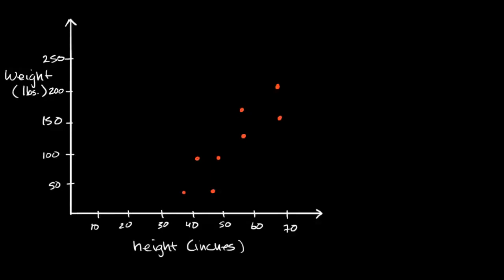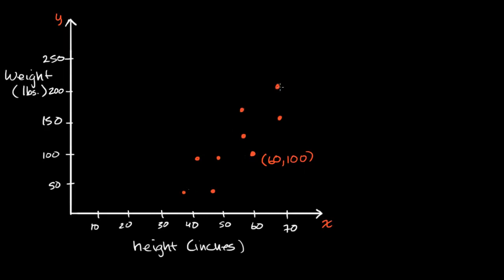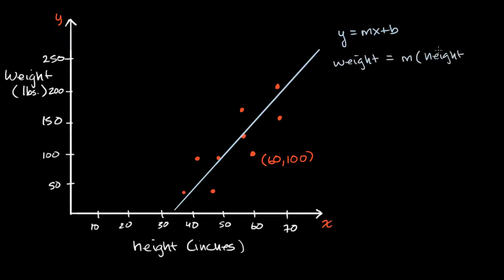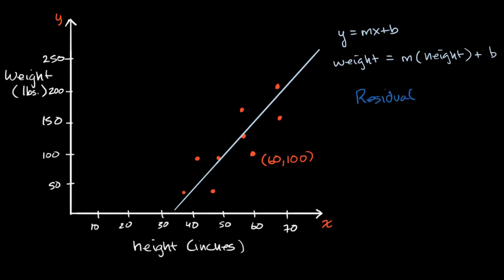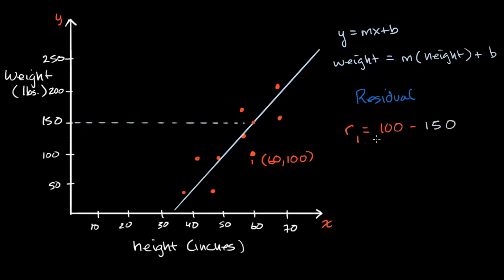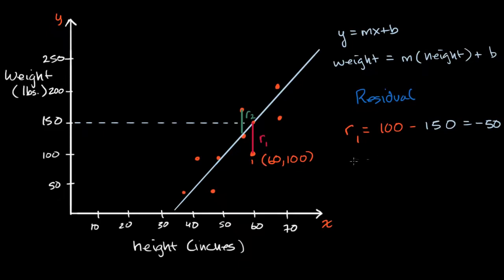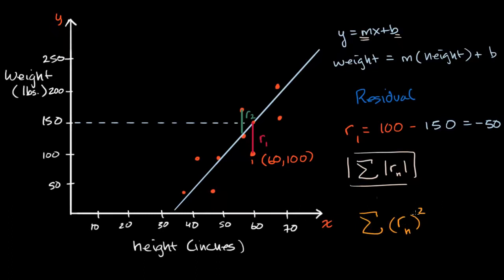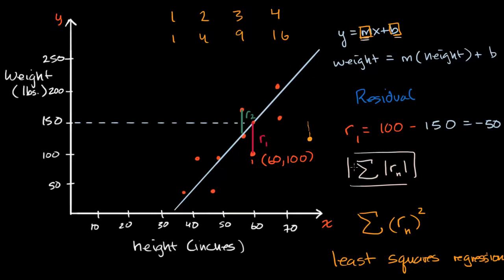Math Statistics and probability - Introduction to residuals and least squares regression